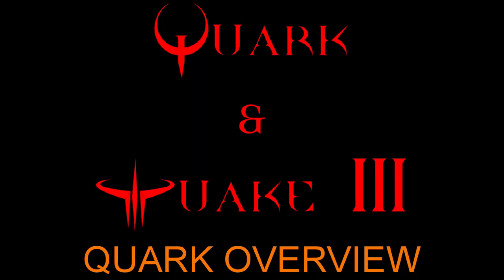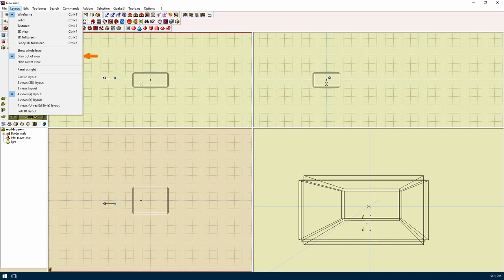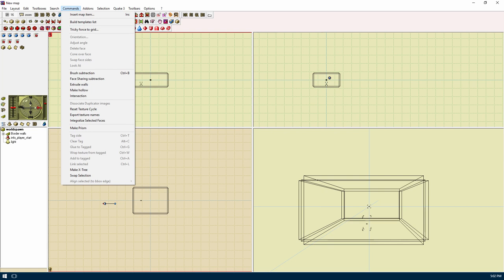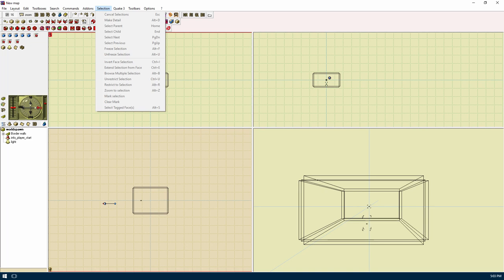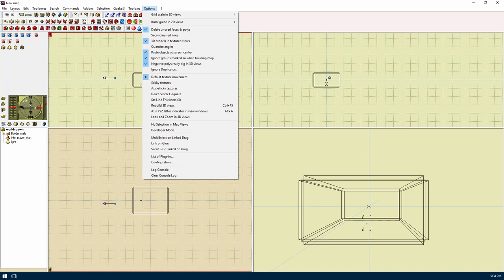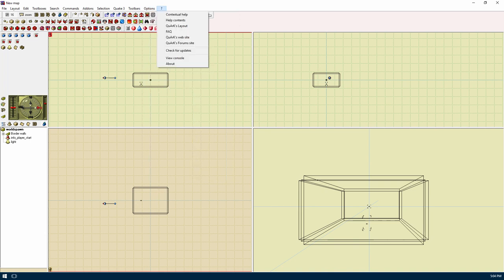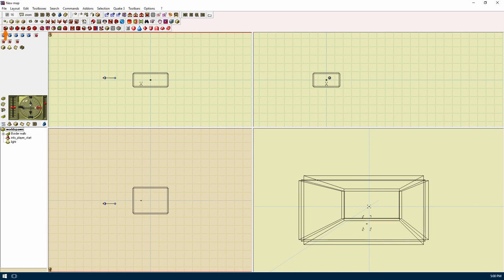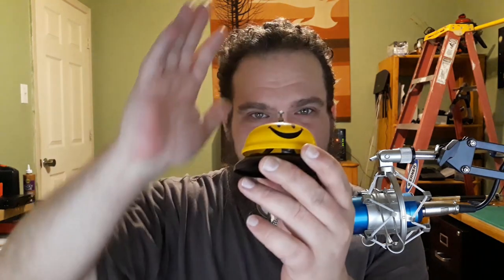Quark And Quake 3 - 04 - Quark Overview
In this video I go over Quark's interface.